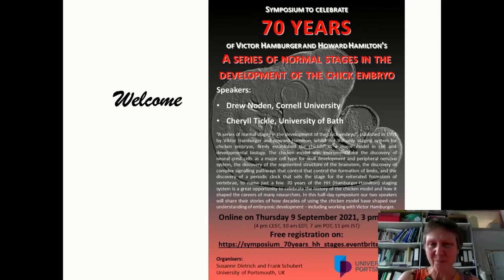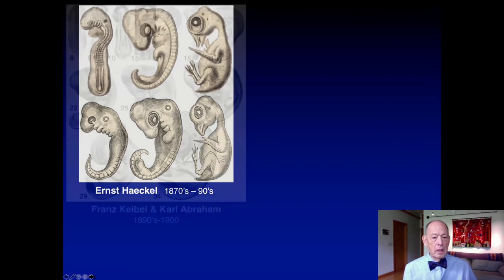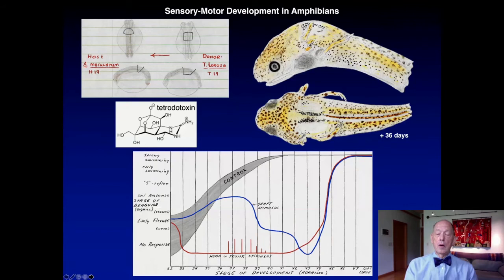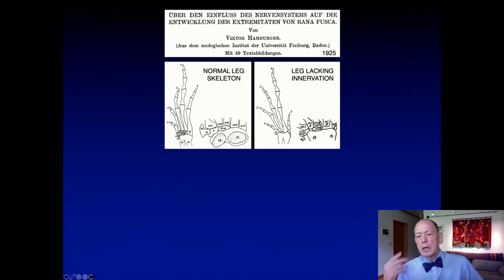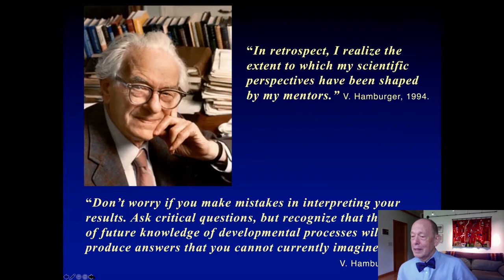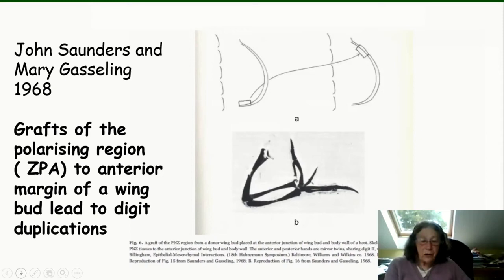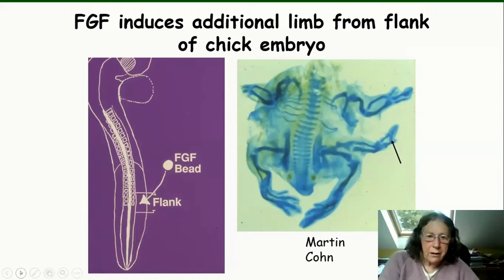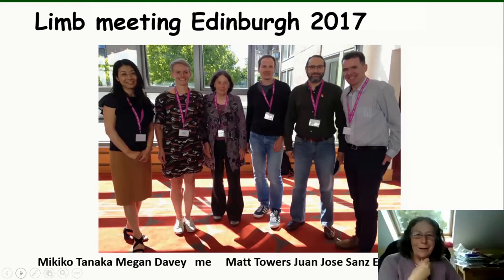70 Years of Hamburger & Hamilton - a free online symposium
The chicken is well known for its importance for food production, a £2.5 billion industry in the UK alone. Chicken eggs are increasingly used by the pharmaceutical industry to produce drugs and antibodies. Research into the neuroanatomy and behaviour of these animals revealed complex behavioural traits and intelligence – chicken can count! Yet it was “A series of normal stages in the development of the chick embryo”, published in 1951 by Viktor Hamburger and Howard Hamilton, that, whilst not the only staging system for chicken embryos, firmly established the chicken as a major model in cell and developmental biology.

The chicken model was instrumental for the discovery of neural crest cells as a major cell type for skull development and peripheral nervous system, the discovery of the segmented structure of the brainstem, the discovery of complex signalling pathways that control that control the formation of limbs, and the discovery of a periodic clock that sets the stage for the reiterated formation of vertebrae, to name just a few. These discoveries paved the way for a better understanding of evolution of vertebrates with jaws to bite. Yet the chicken model also led to technical breakthroughs including in vivo electroporation and other techniques as tools for genetic studies, inter-species recombination and transplantation of tissues (chicken tissues can form teeth!), the CAM-assay for tumour angiogenesis, and many others. Since birds are closely related to mammals, the chicken embryo is a recognised model for human development and diseases. Importantly, because an embryo develops in an easily accessible egg, the chicken embryo is also a model that complies with the ethical requirement to avoid animal experimentation.

70 years of the HH (Hamburger-Hamilton) staging system was a great opportunity to celebrate the history of the chicken model and how it shaped the careers of many researchers. In this symposium on 9 September 2021 our two speakers shared their stories of how decades of using the chicken model have shaped our understanding of embryonic development – including working with Victor Hamburger.

Speakers:
• Professor Drew Noden, Cornell University
Was a PhD student of Viktor Hamburger and became one of the most influential researchers in the development of the skull and face.
• Professor Cherryll Tickle, University of Bath
Was a postdoc of Lewis Wolpert and became one of the most influential researchers on limb development.

Organisers: Dr. Susanne Dietrich and Dr. Frank Schubert, University of Portsmouth

Timeline:
0:00:00:00 Introduction
0:06:57:00 Drew Noden
0:51:52:00 Cheryll Tickle
1:27:45:00 Discussion